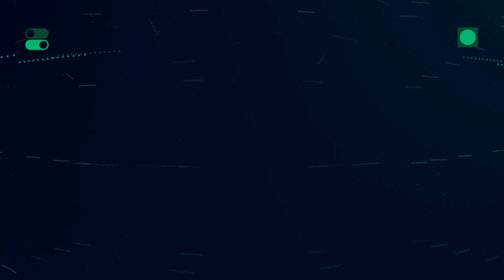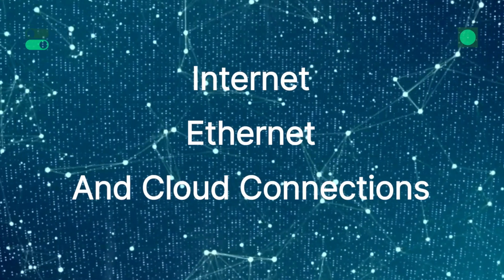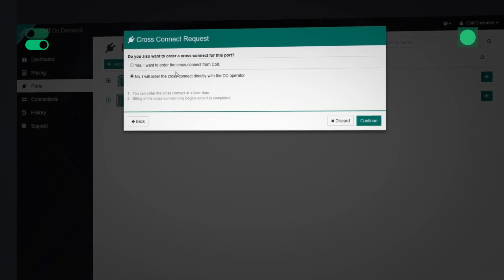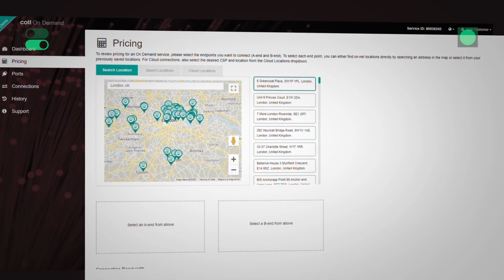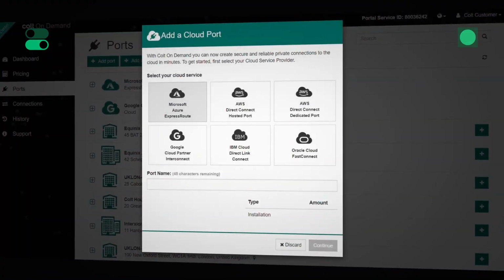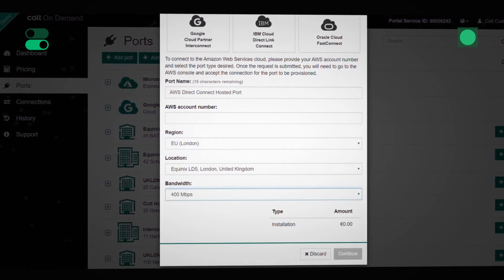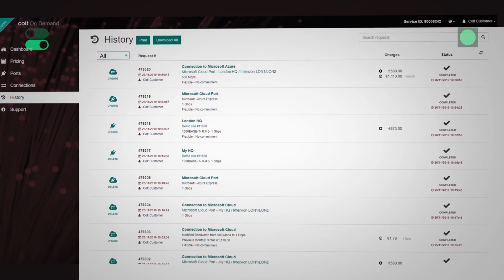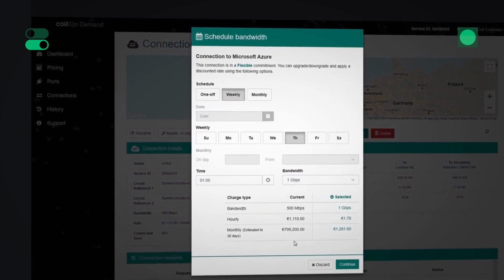The Connected Networks Advantage: How To Create And Manage Your Flexible & Efficient Network Using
IT Decision Makers, take control! Partner with Connected Networks, your Colt On-Demand expert, for seamless scaling & network optimisation. Watch this video to learn more.

Experience the ease of networking with Connected Networks. Contact is to learn more about our On Demand connectivity services.